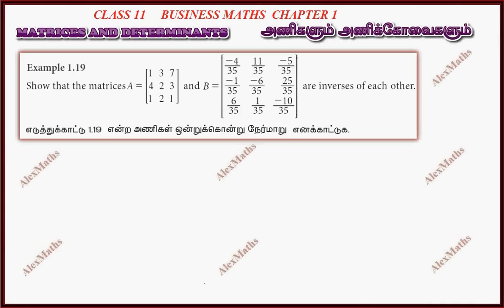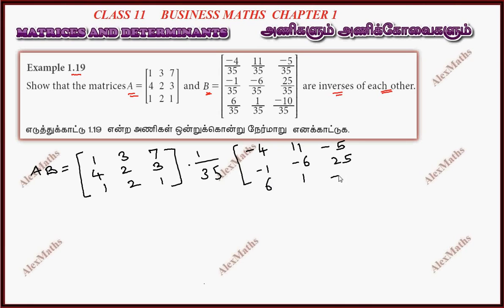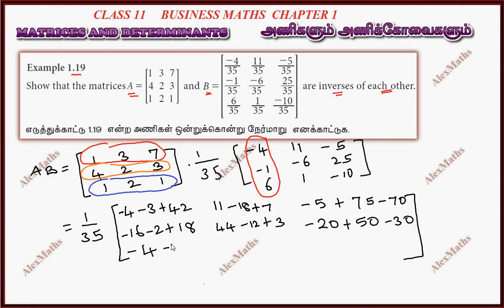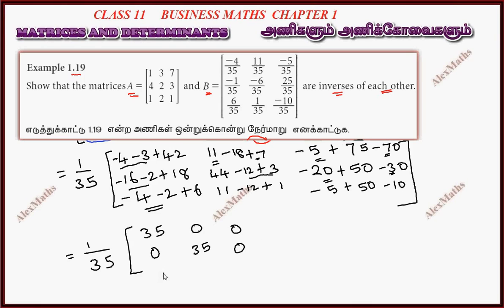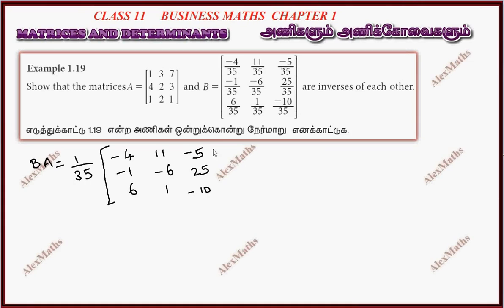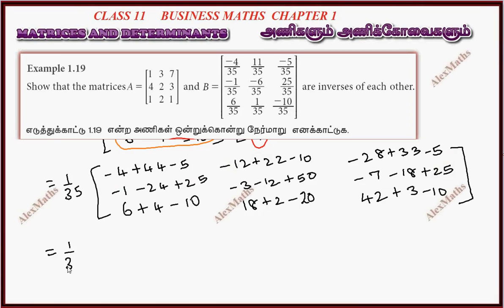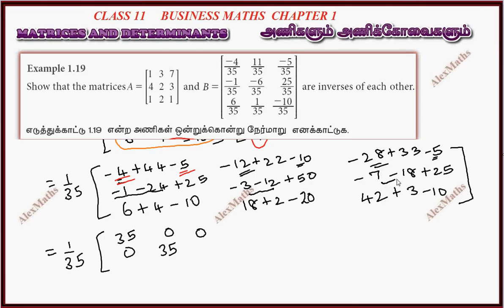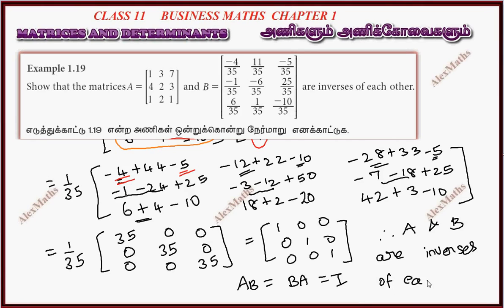TN Class 11 Business Maths Example 1.19 MATRICES AND DETERMINANTS AlexMaths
Class 11 | Example 1.19 | Business Maths | MATRICES AND DETERMINANTS
Determinants: Recall - Types of matrices - Determinants Minors – Cofactors -Properties of determinants. Inverse of a matrix: Singular matrix – Non singular matrix- Adjoint of a matrix – Inverse of a matrix - Solution of a system of linear equation.Input - Output analysis: Hawkins Simon conditions.